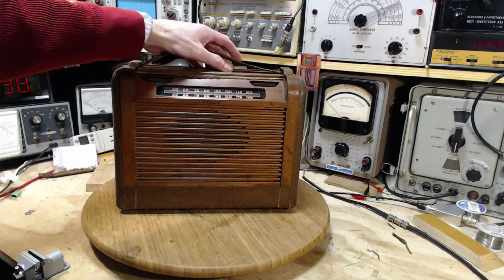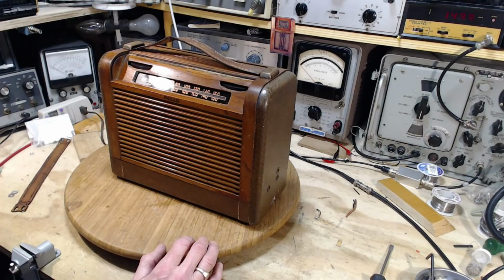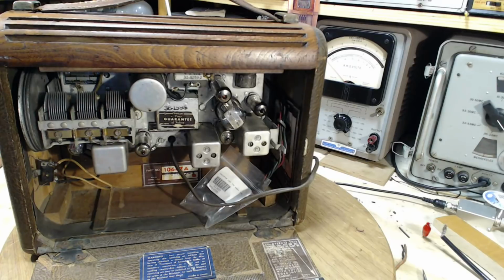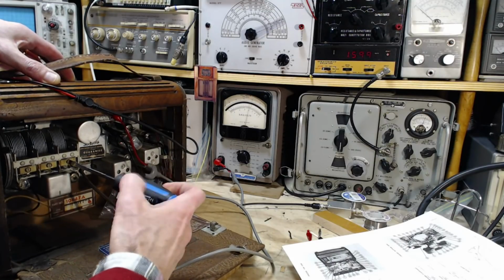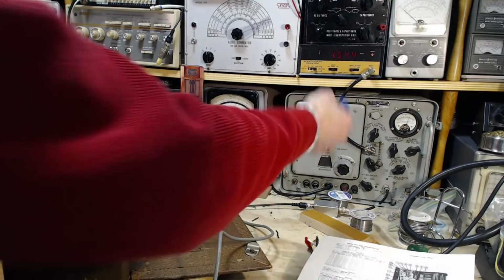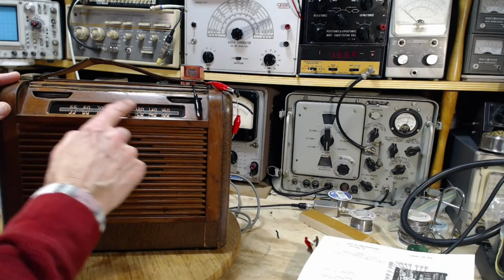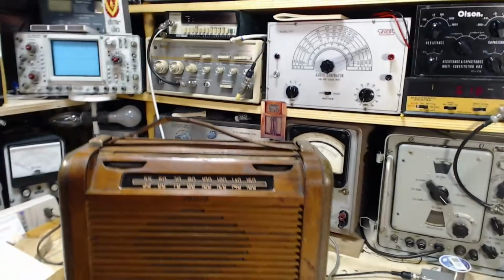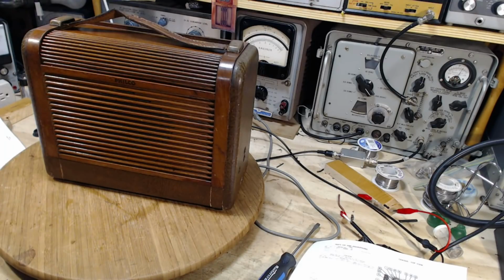Canadian Philco 409 (46-350) Portable Video #11 - Finale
With the radio installed in it's cleaned up cabinet, I make some final adjustments to the alignment then revel in my success with this 'long shot' radio.